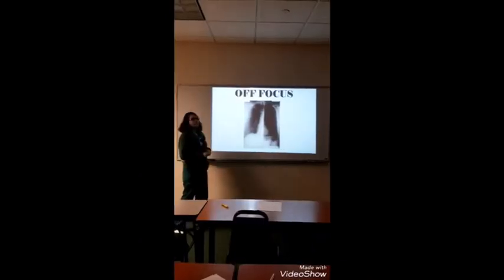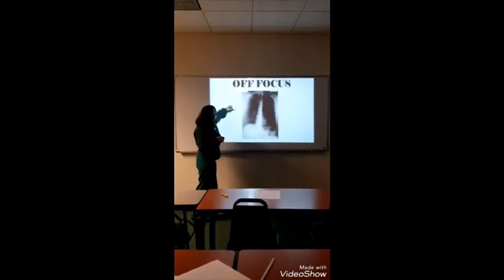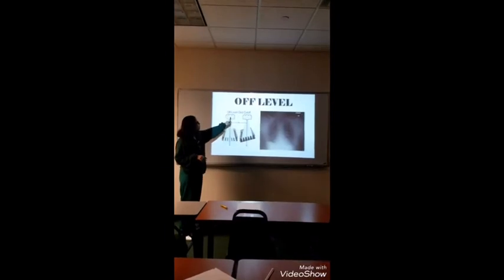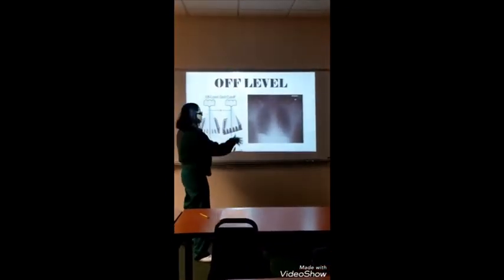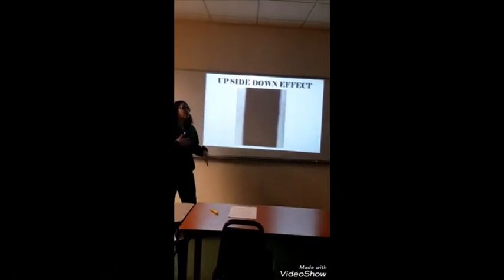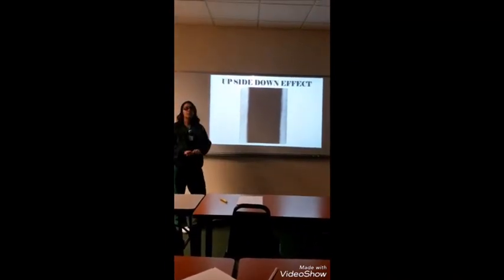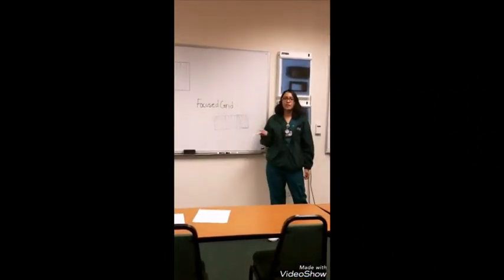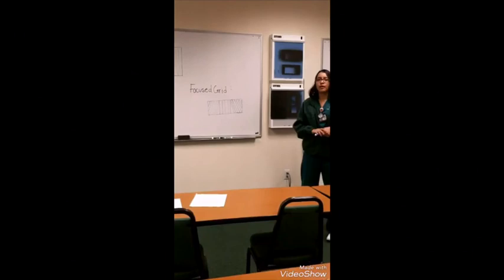Scatter Control & Grid Errors - Alexis & Yarely